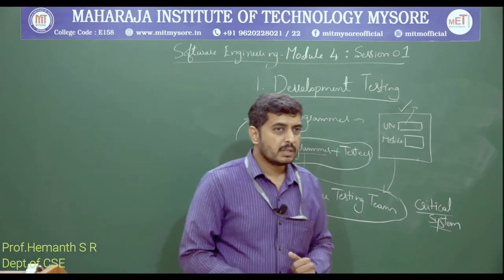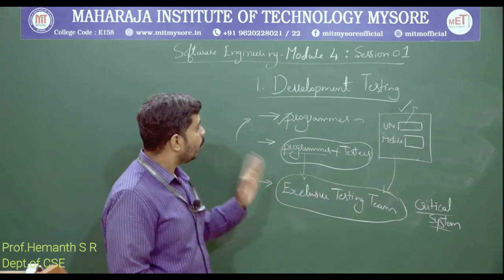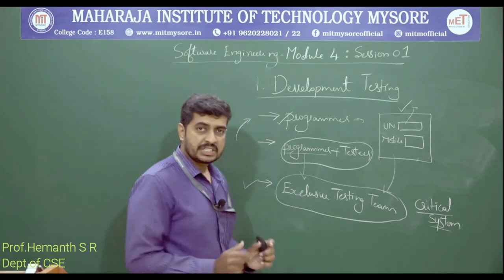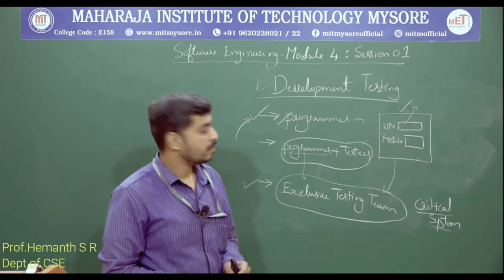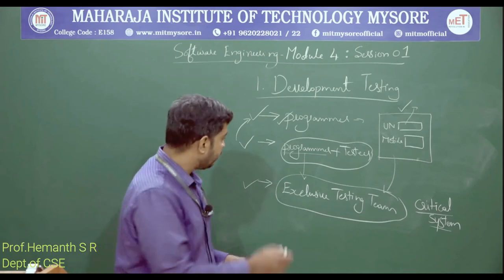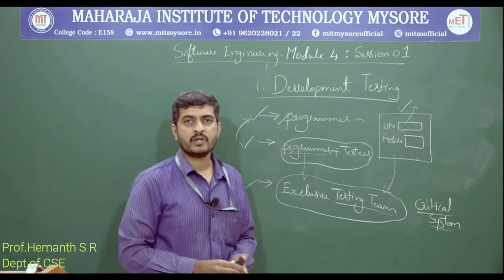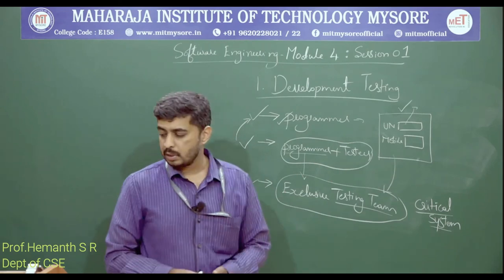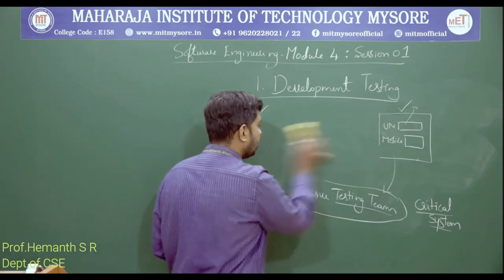Introduction to Software Testing |3 rd Semester | CSE/ISE | Module 04 | SE | Session 01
TOPICS DISCUSSED

1. Overview of Module 4
2. Introduction to Software Testing
3. Goals of Software Testing
4. Stages of Software Testing